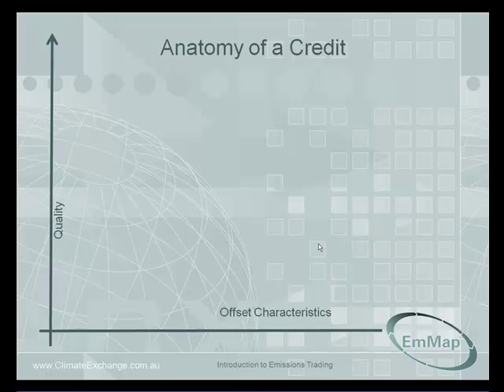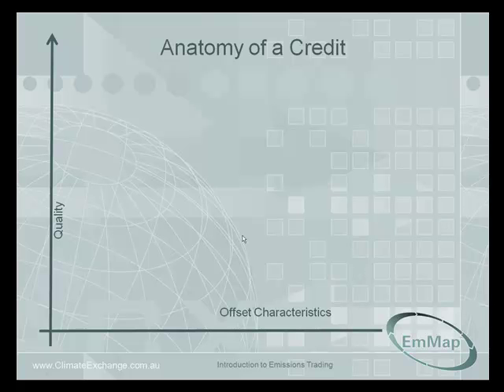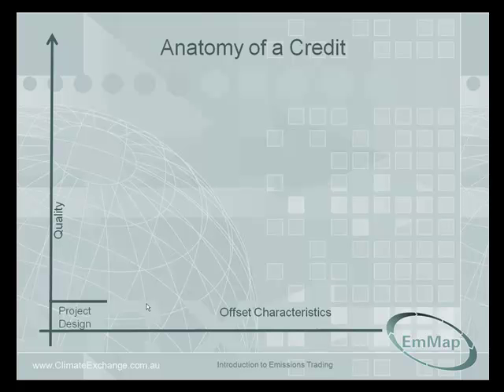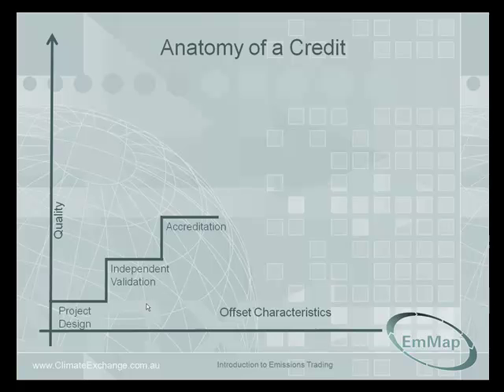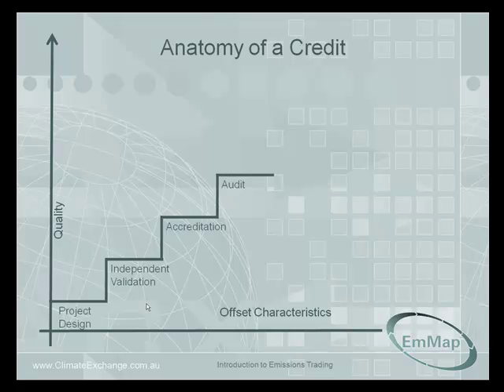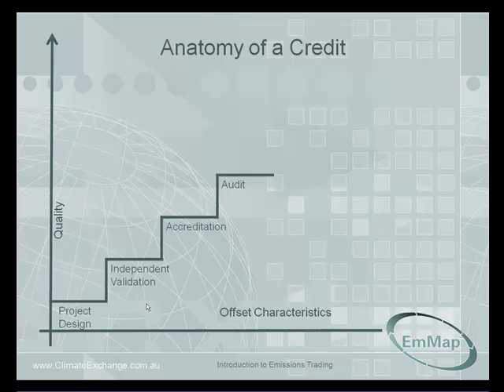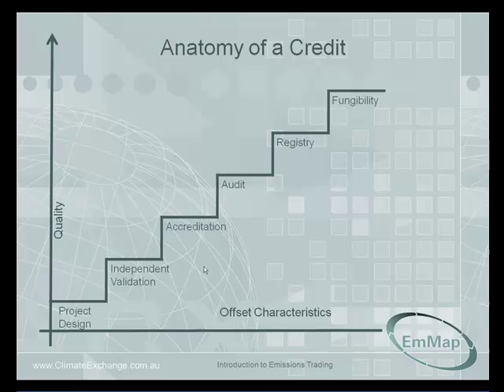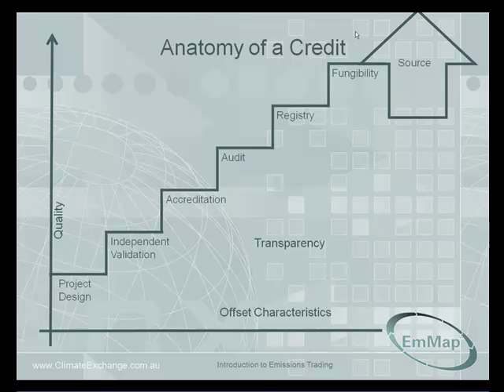Anatomy of a Carbon Credit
As the Co-founder of the Australian Climate Exchange I am often asked "How do I know that the Carbon Credit or Offset that I am buying is for real?" This clip goes through each step and component of the creation of a Carbon Credit or Offset and explains the things that the buyer needs to be looking out for in their due diligence before deciding to buy. Tim Hanlin Managing, Director Australian Climate Exchange Ltd.